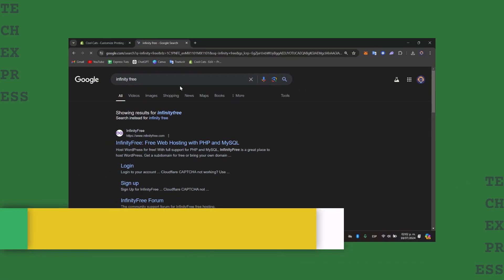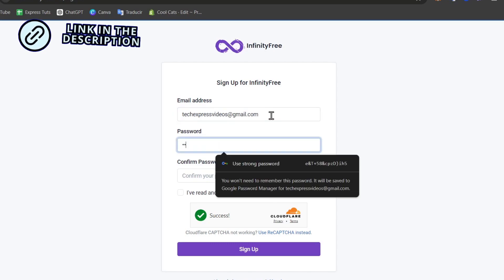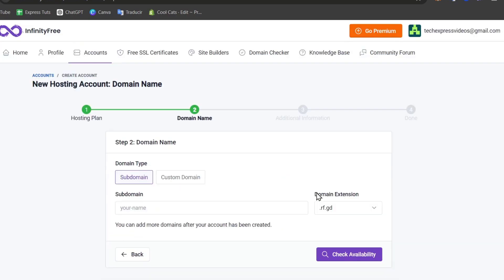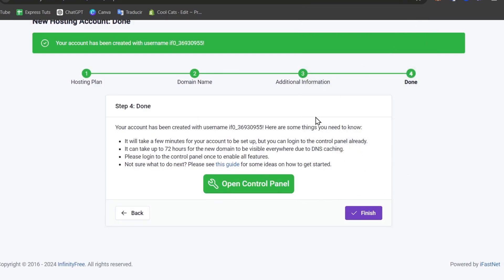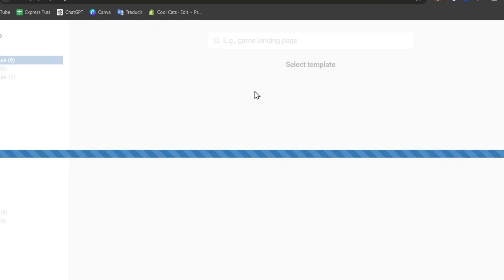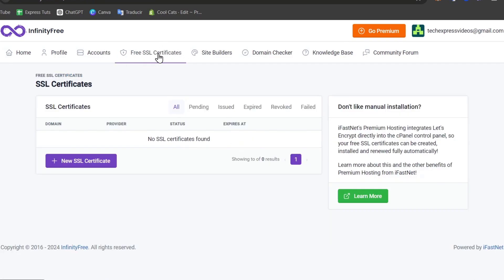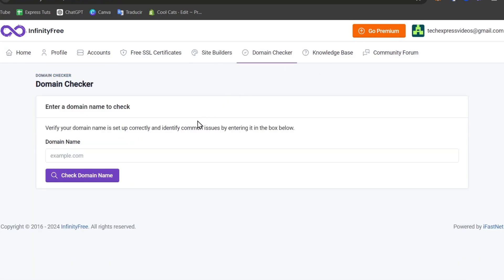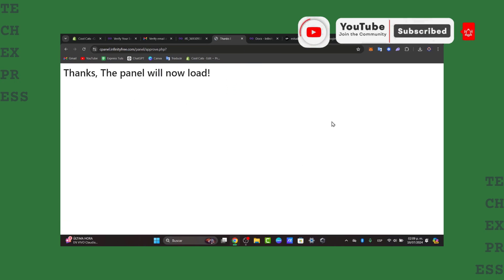How to Host your Website With Infinityfree | FOR FREE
Hosting your website with InfinityFree offers a cost-effective solution for individuals and small businesses. To get started, visit the InfinityFree website and create a free account. Once registered, you can access the control panel, where you’ll be prompted to set up a new hosting account. Choose a subdomain or link your own custom domain.

Upload your website files via the provided file manager or an FTP client. InfinityFree supports PHP and MySQL, allowing you to run dynamic websites seamlessly. Finally, configure your settings and test your site to ensure it’s live. Enjoy reliable hosting without any financial commitment.